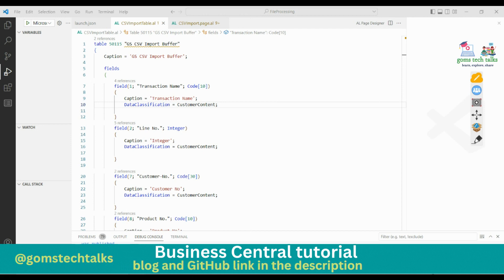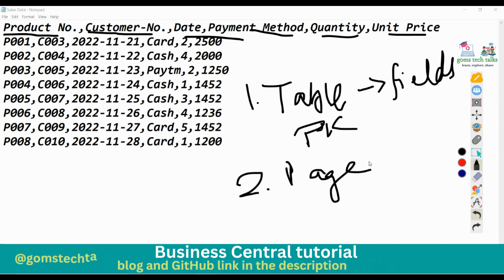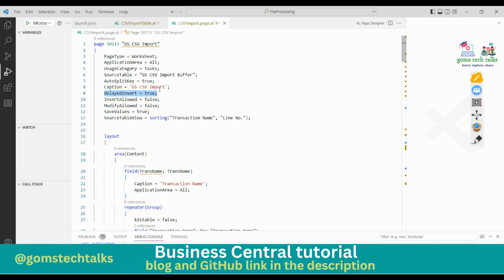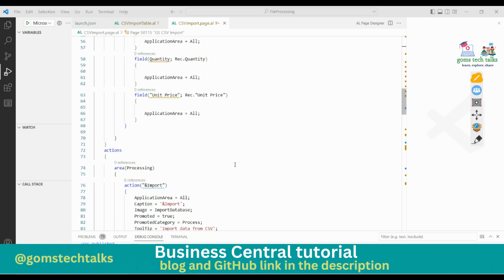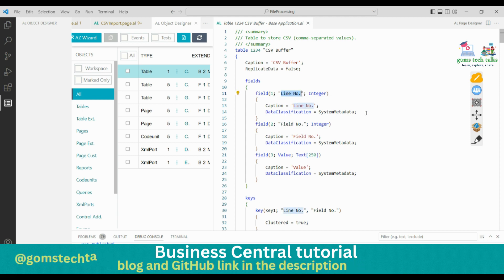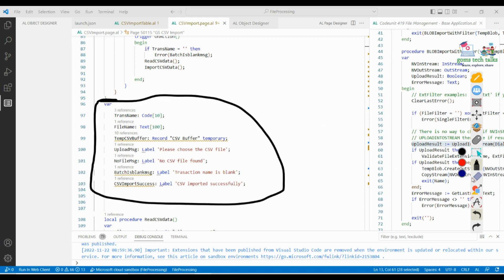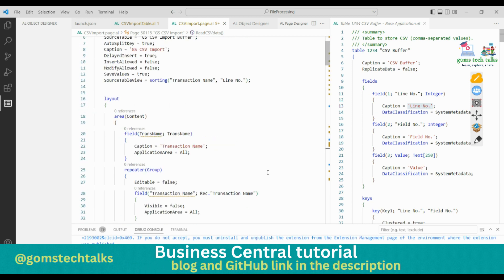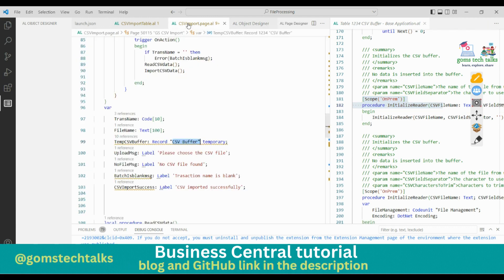csv buffer in business central | import csv file to business central | business central tutorial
Hi Viewers,

 @Microsoft   @Microsoft Learn    @Microsoft Visual Studio

Happy learning